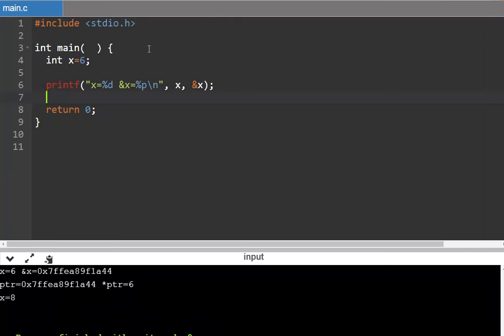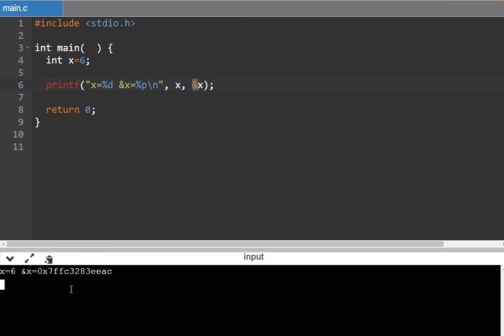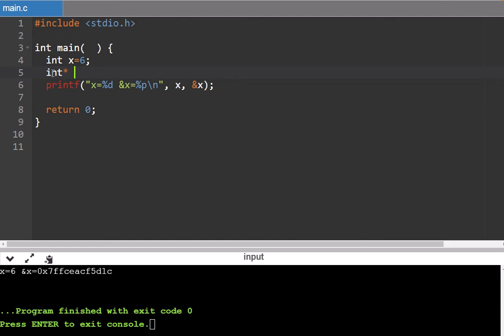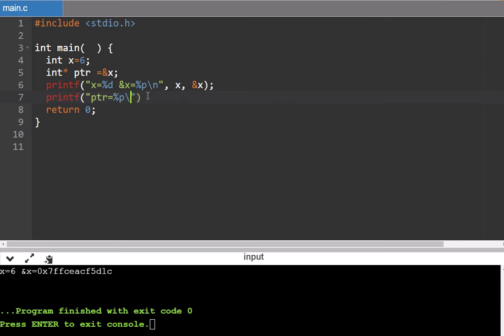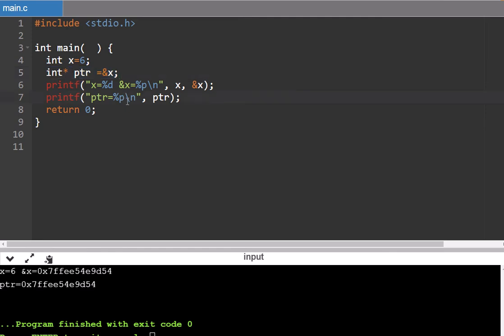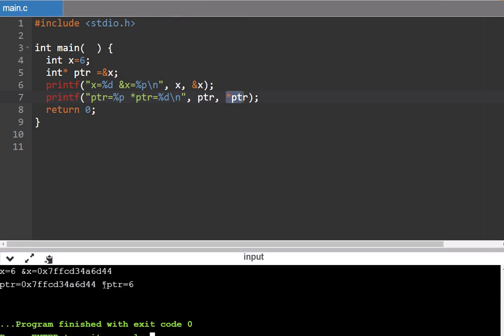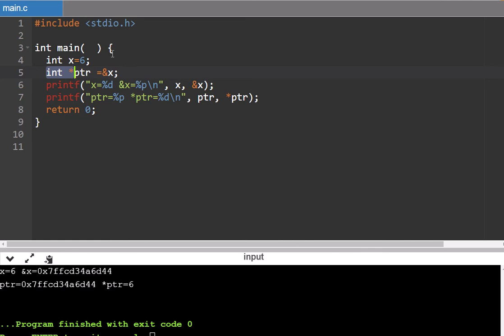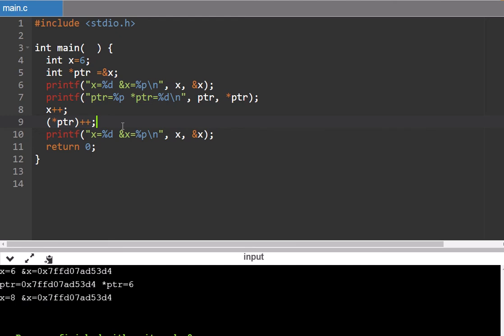Intro to C Pointers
An introductory lecture on creating a C pointer and de-referencing it.
Pointers can be a bit confusing when you first look at them.  They allow you to create more complex data structures, like linked lists, and allow you to create more efficient functions for cases where you don't want or need to make a copy of the input arguments.